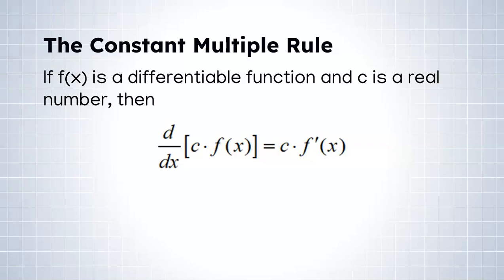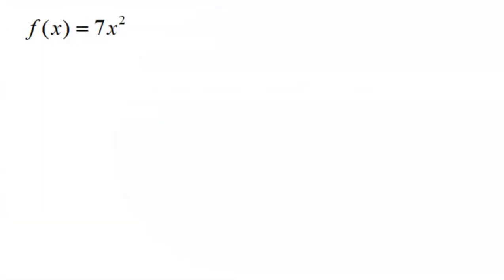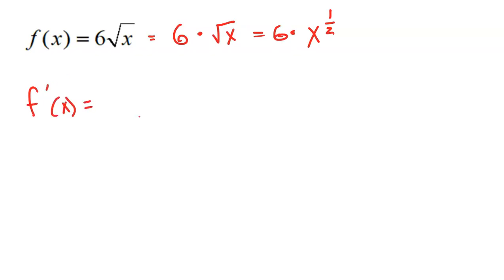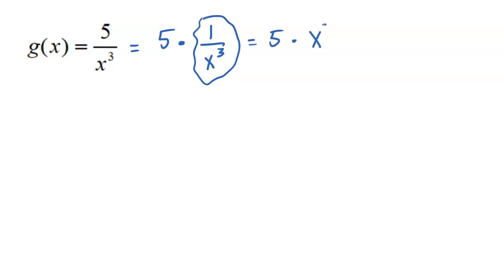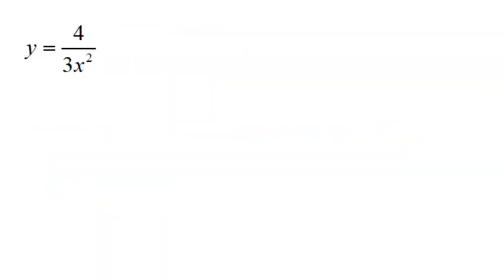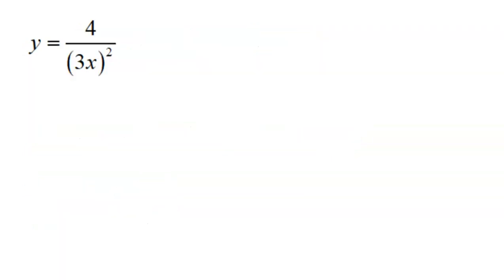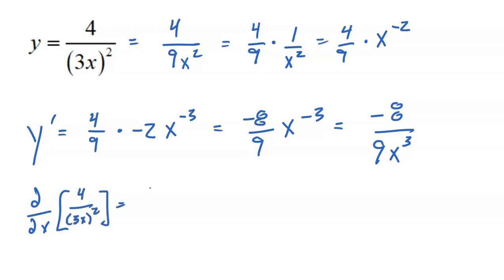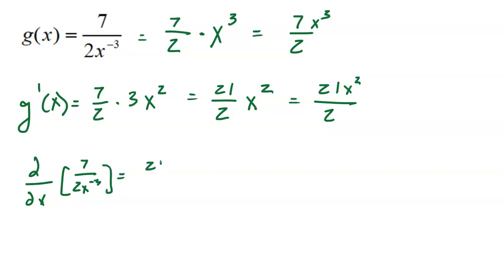How to Find Derivatives with the Constant Multiplier Rule - Derivative Rules Series Part 3 Calculus